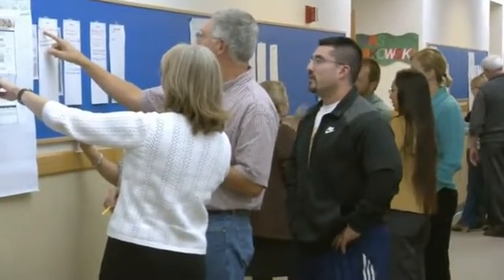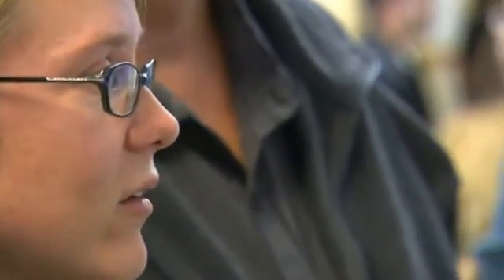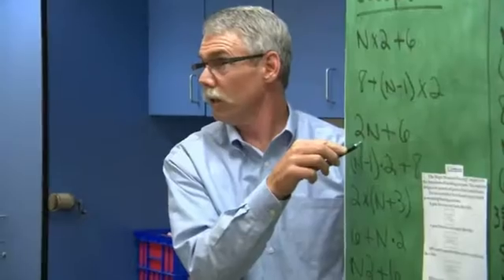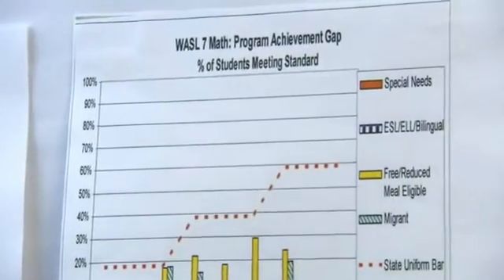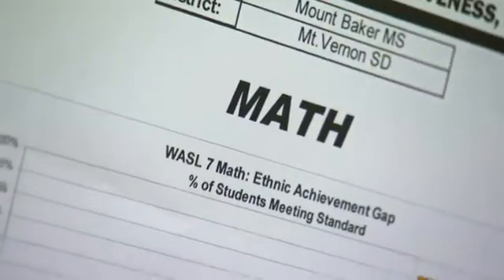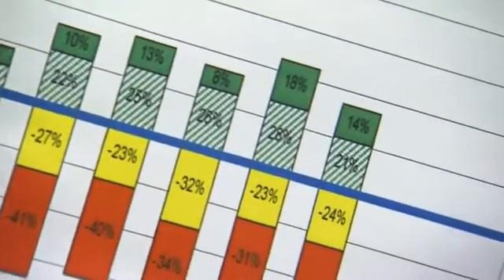Data Carousels - Teaching Channel